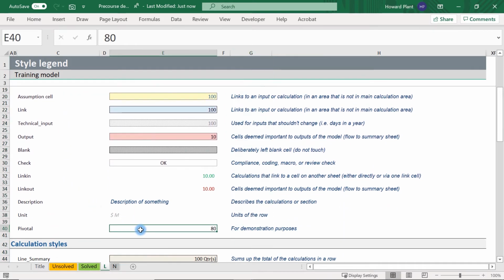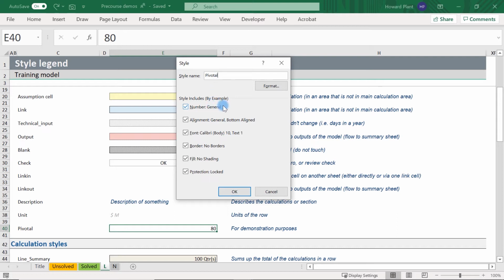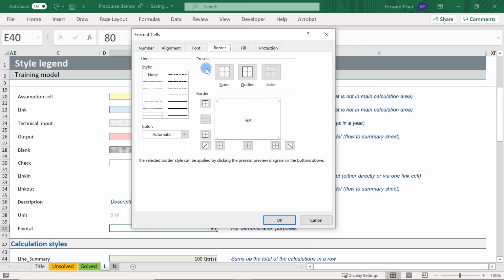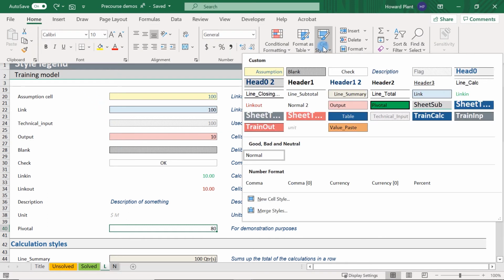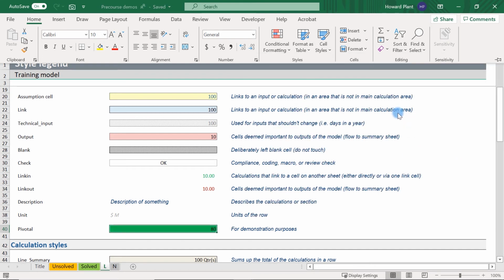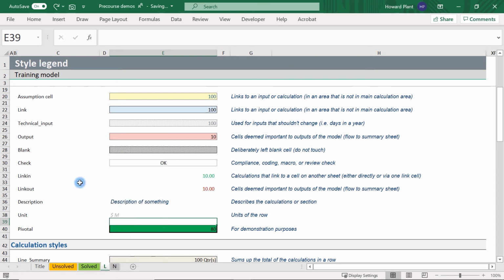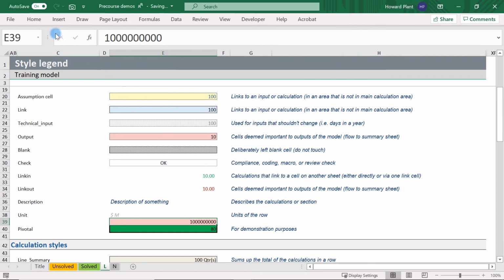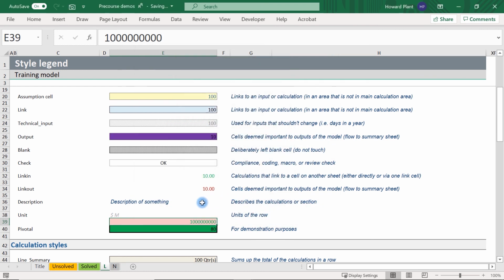Excel Styles | Pivotal180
For more free material and to view our courses, please visit our

This is a video from our online courses. Excel actually has a higher need for specific formats even more so than a word document. It isn’t just about font types and table colors in Excel. We also need to communicate what each cell is used for.

Pivotal180 offers best in class financial modeling, transaction execution & project finance courses and training in renewable energy, infrastructure & tax equity.

Advisory, financial modeling, and training courses within climate change, sustainable finance, renewable energy, and infrastructure.

Pivotal180 has redefined the standards for Project Finance and Financial Modeling training, focusing on teaching, institutional and human capacity building teaching, institutional and human capacity building